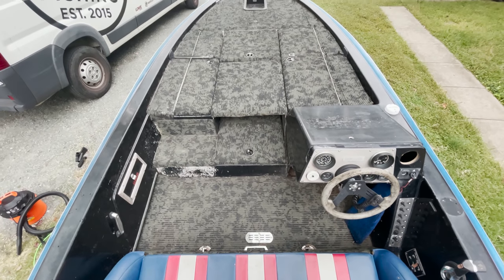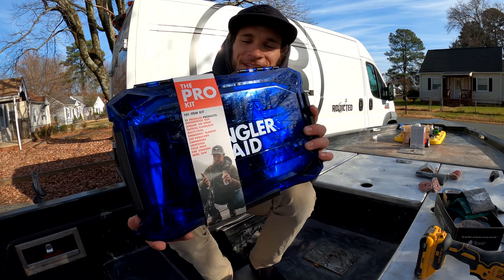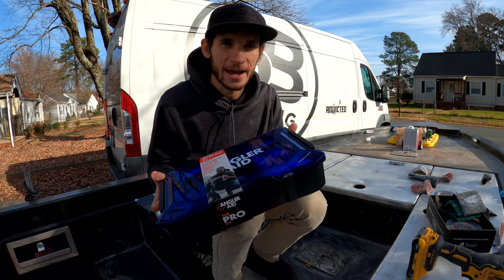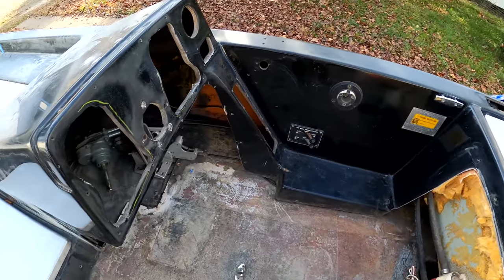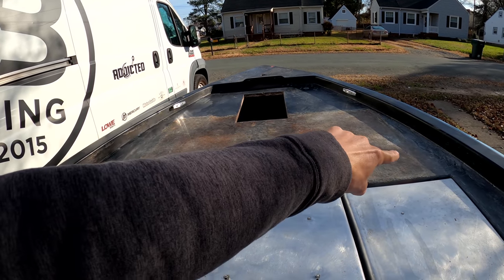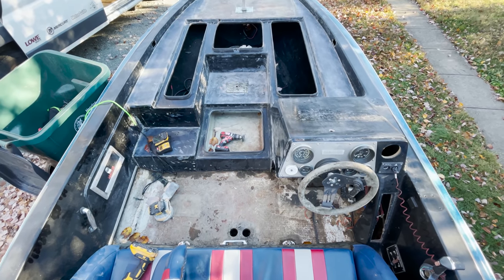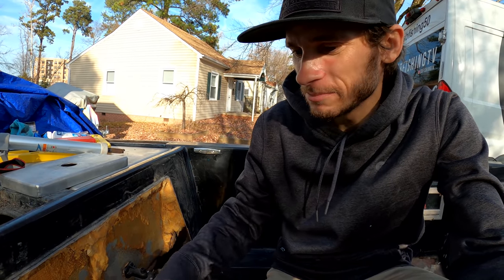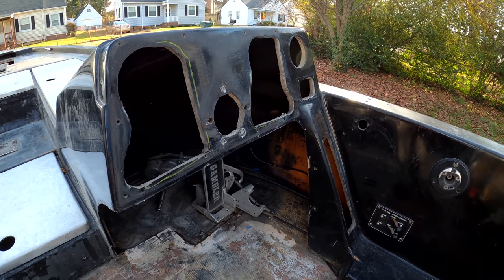Restoring 30 Year Old Bass Boat with No Experience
Angler Aid

I've gotten a few messages on here and instagram lately asking about the Gambler. hopefully this answers those questions! I've been putting in quite a bit of time working on the boat, and have a long way to go. Any suggestions are appreciated so please leave me comments down below, I'll read every single one.

My Electronics
Garmin Echomap Ultra 126sv (livescope)
Garmin Echomap UHD 94sv

The Jon boat I’m currently running is a Weldbilt 1548 custom built by Matt Downs of Tricked Tins. For more info on the boat, or if you have interest in a build yourself - the links below are where you can contact Matt.